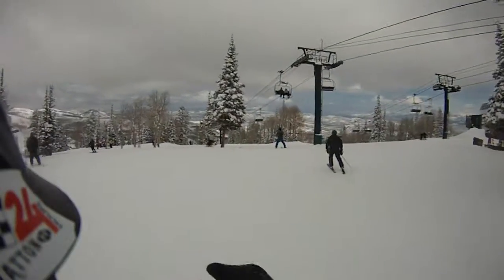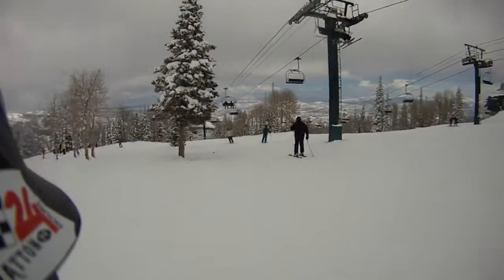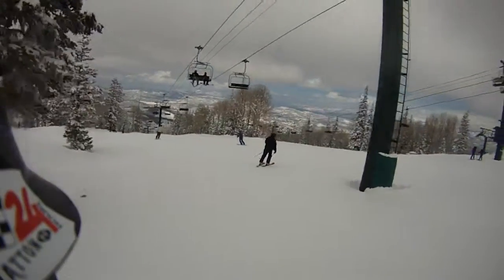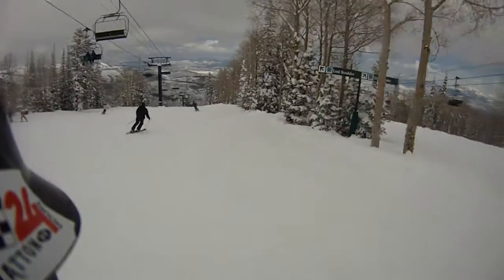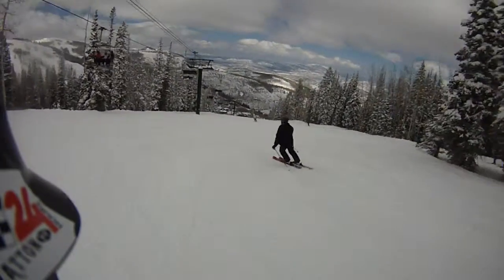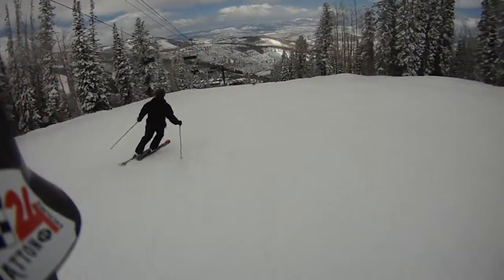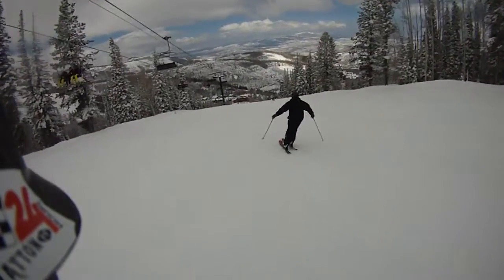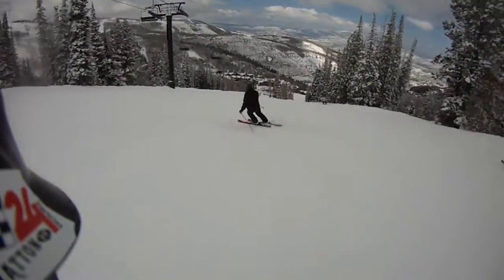04/02/13 The Big Man and Chef Mike after lunch on Lost Boulder.